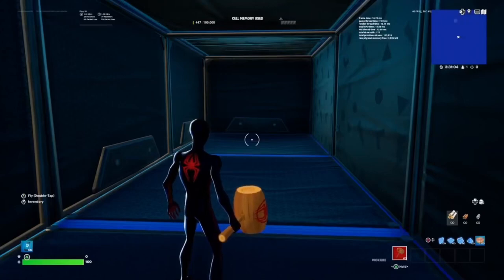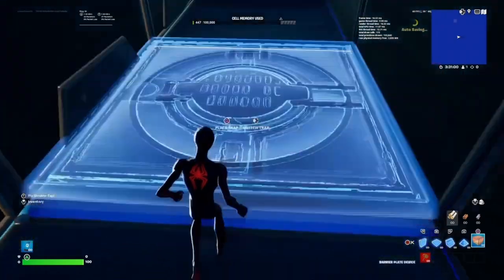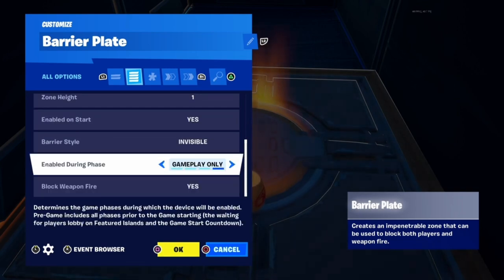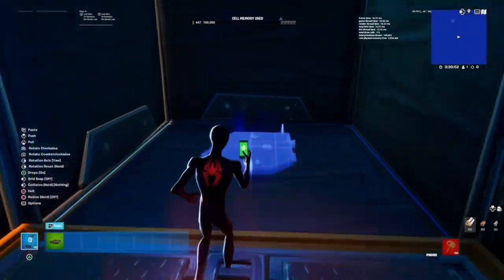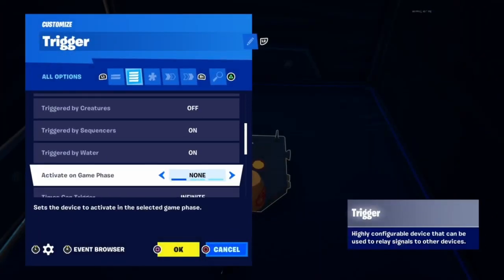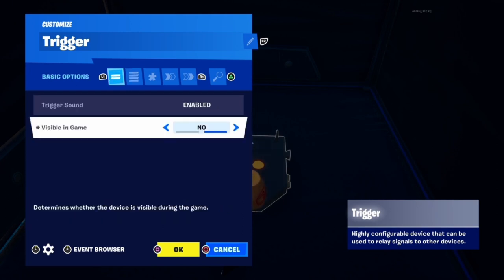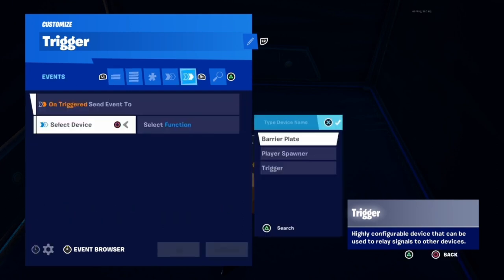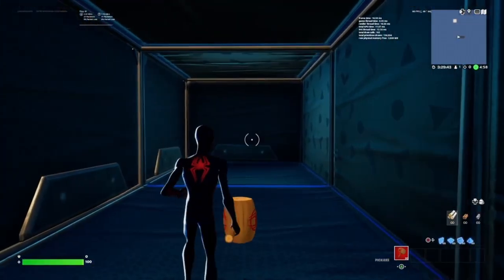How To Make A Timed Barrier In Fortnite Creative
In this video, I'll show you how to create a timed barrier in Fortnite Creative.